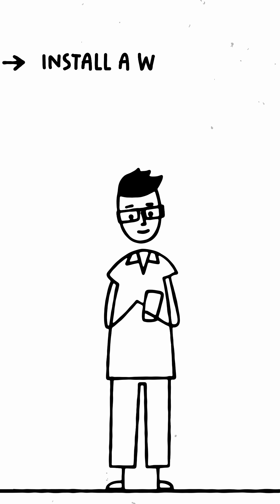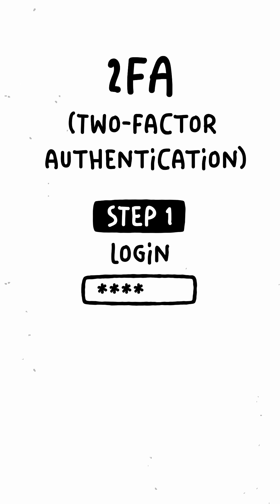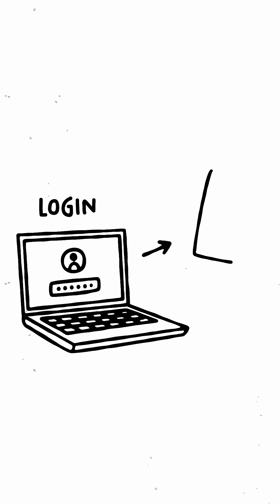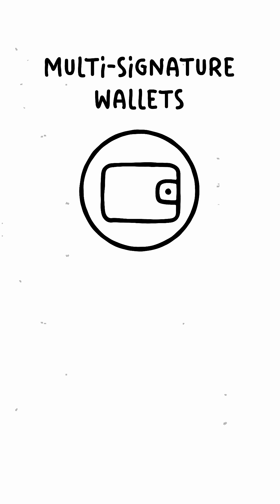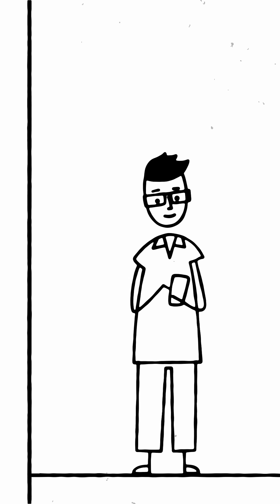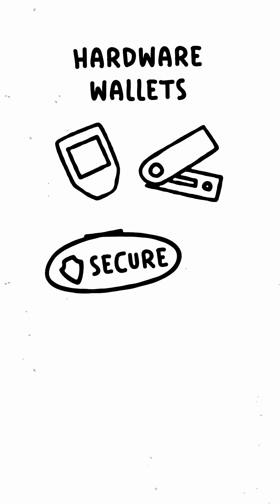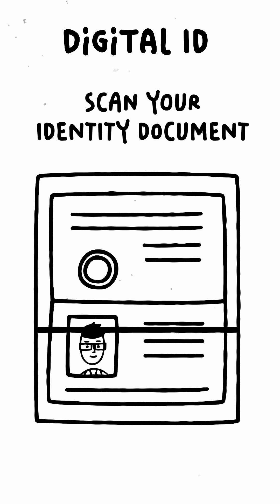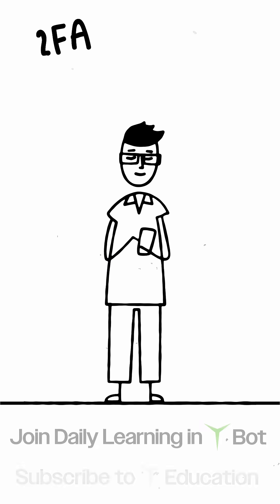Week 3. Lesson 4. Advanced Security Measures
Two-factor authentication, hardware wallets, digital identity